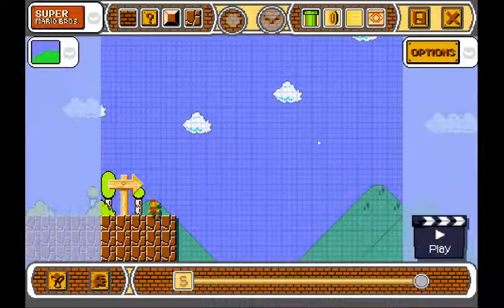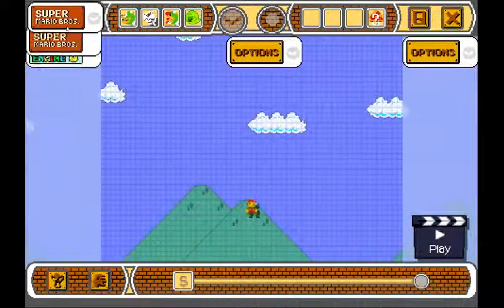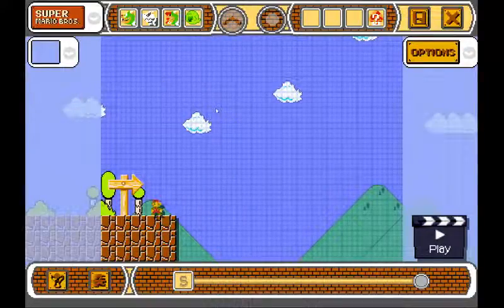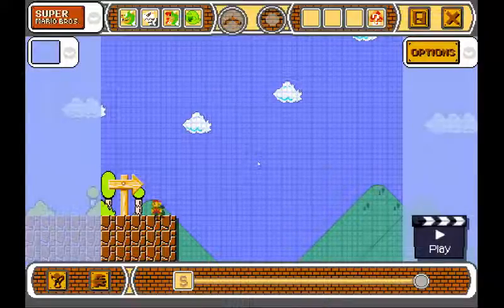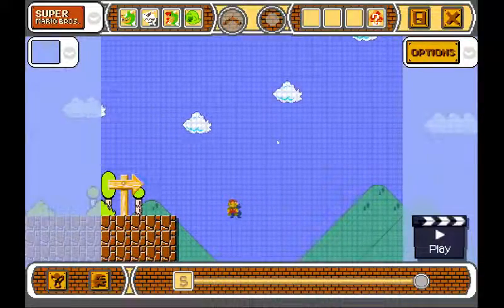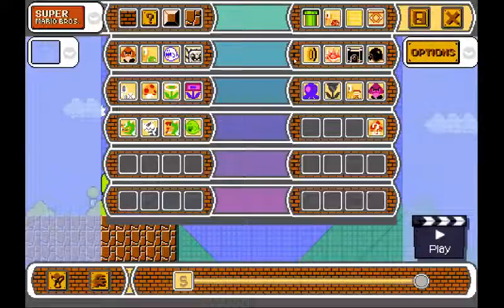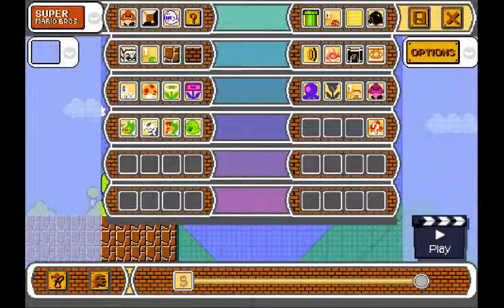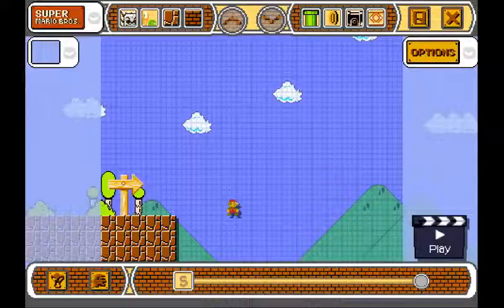NEW Super Fangame Maker Mini Update (6.14.16)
A few improvements and additions since the last video. Specifically, I fixed some menus, and designed a prototype for tile bar customization.
The "Options" button will be renamed and redrawn. I wanted to mention that, but it must've slipped my mind, lol. Still getting used to this format.